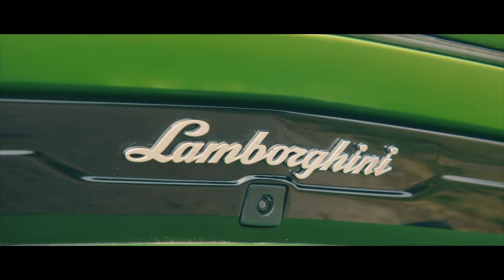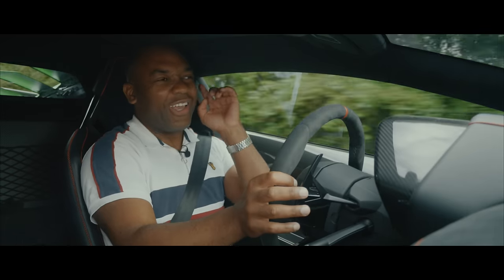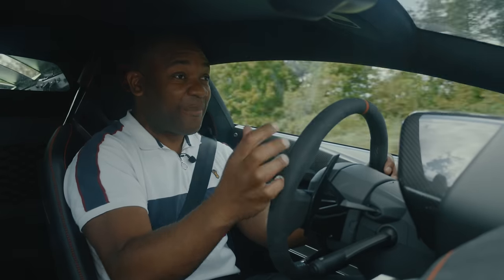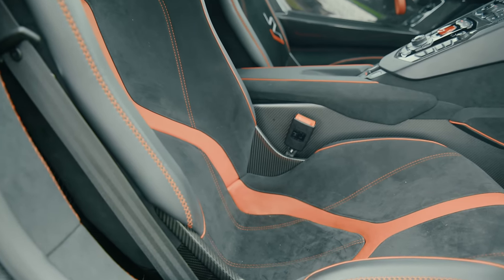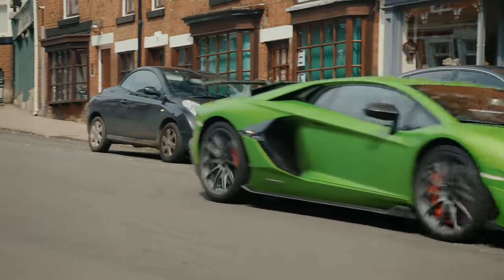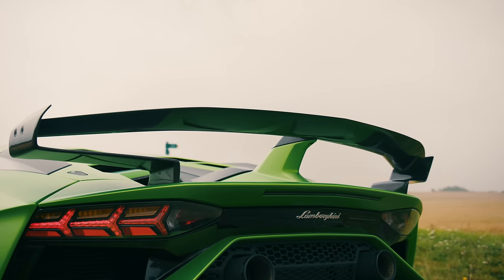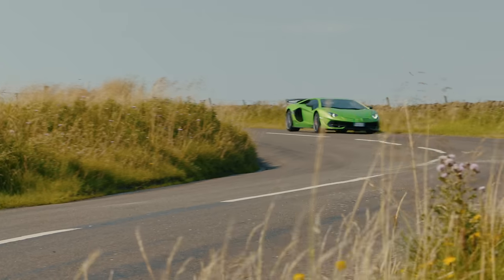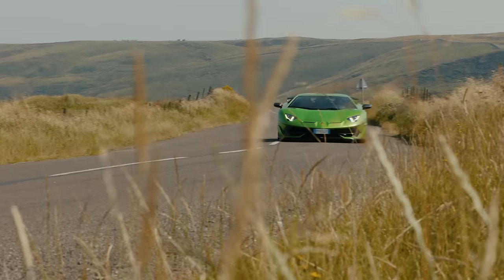NEW Lamborghini Aventador SVJ Review: The ULTIMATE Supercar? 4K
Rory Reviews the Nurburgring KING: The Lamborghini Aventador SVJ. With its wild looks, ridiculous naturally-aspirated mid-mounted V12 engine, crazy power output and savage speed, could this be the most iconic sports car of the decade?

✅ best-ofs

Written and Presented by Rory Reid
Cinematography and Editing by Glenn Winhall